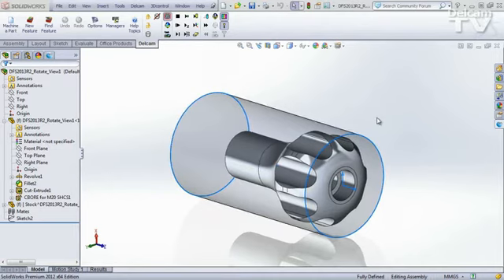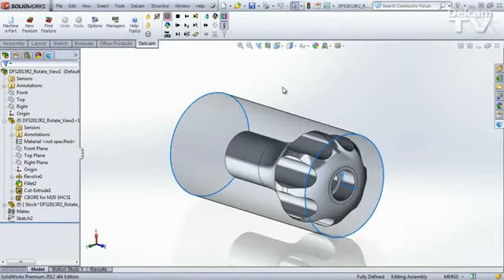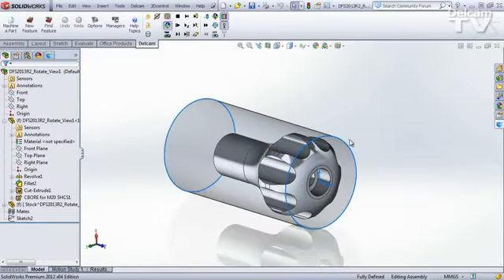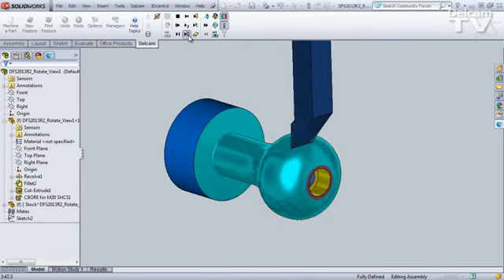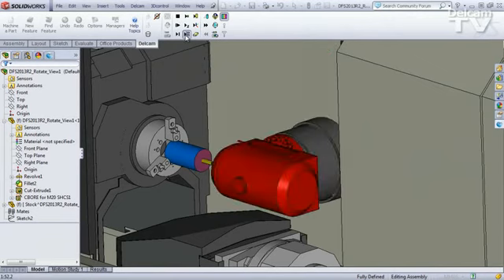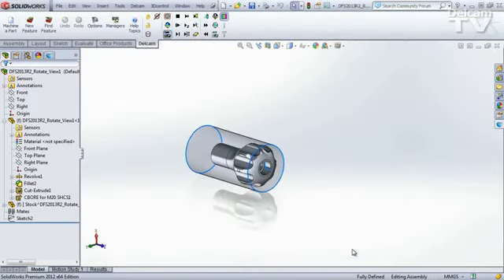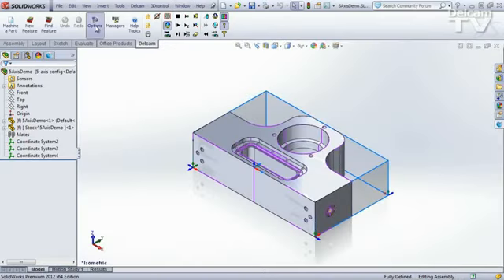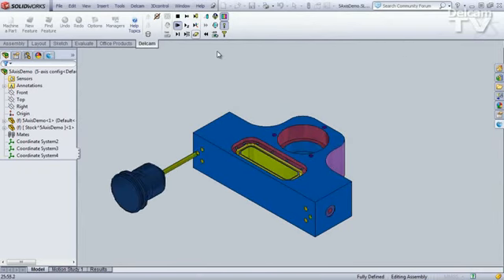Delcam for SolidWorks 2013 R2 - 實體模擬可分度檢視